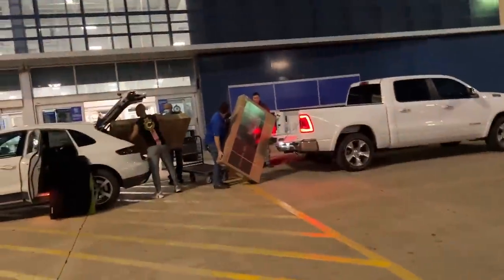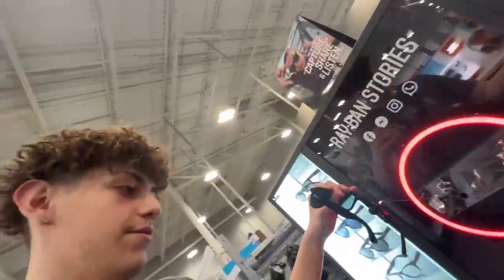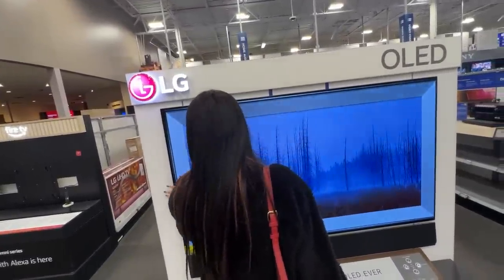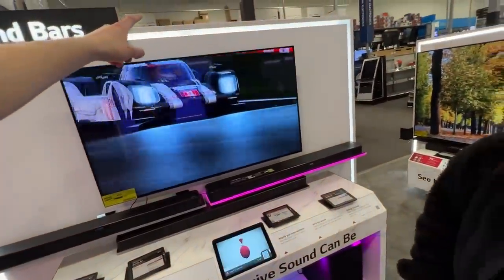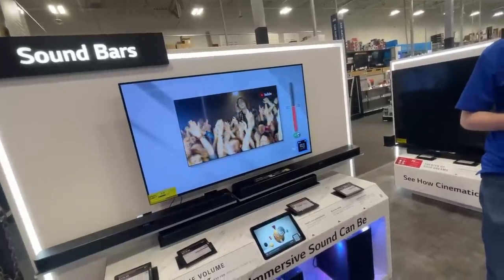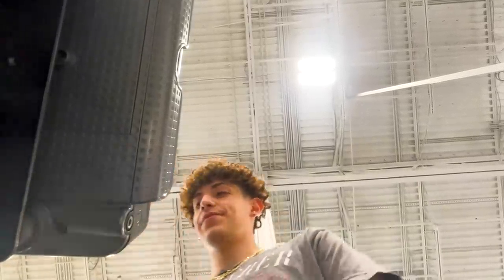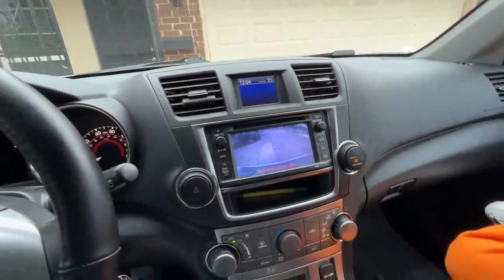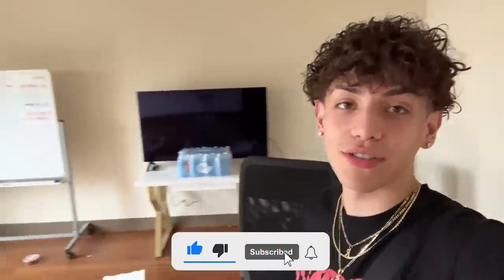NEW TV SHOPPING 📺 ( NEW APARTMENT SHOPPING ) ❤️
we went looking for a new TV at bestbuy , and we showed the difference between LED and OLED TVS, and we show it being built